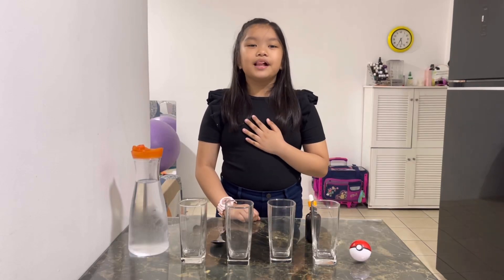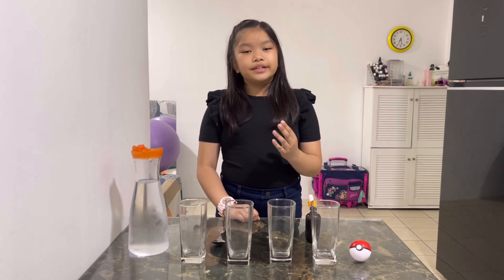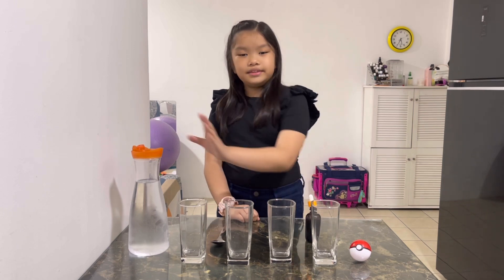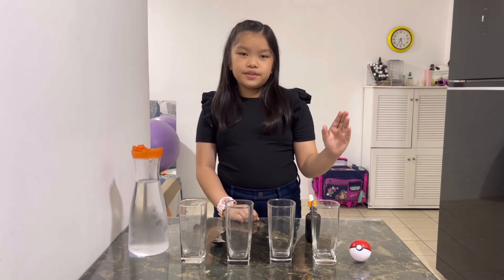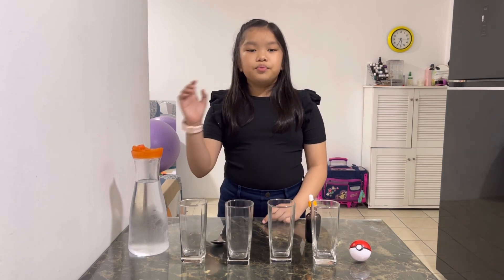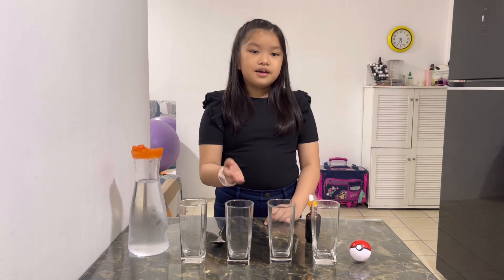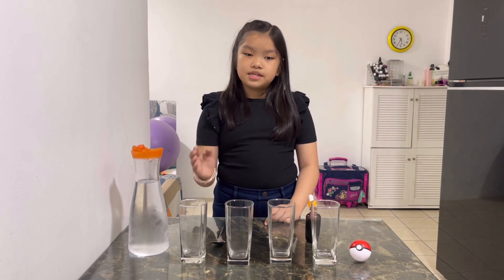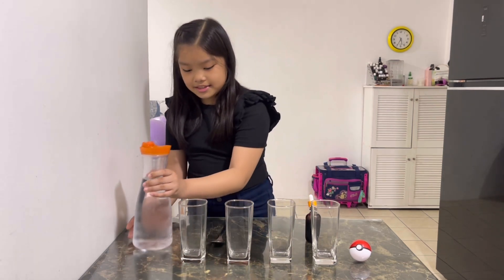Water Glass Sound Experiment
Kids can explore and investigate sound waves, pitch, and more as they create their own simple musical instrument. Watch our demonstration video.

What You Need:
* Set of Glasses of equal shape and size
* Water
* Metal Spoon

Water Glass Sound Experiment Instructions:
Step 1 – Pour water into each glass. Make sure that the water level is different in each glass.

Step 2 – Add food coloring to each jar to make it easier to see the different water levels.

Step 3 – Use the same metal spoon to tap on the jars again. Listen carefully so you can hear how the sounds have changed.

What happens:
The glasses with different amounts of water make different sounds. We hear sounds because the air around us vibrates, carrying the sound to our ears. Hitting the glass causes it to vibrate and make a sound that we can hear. When a glass has little or no water in it, is has lots of air in it. Hitting this glass makes a higher pitch sound than the glass with lots of water. This is because the empty glass only has air around it, so the glass vibrates quickly when it is hit, causing the high pitch sound. The glass full of water causes the glass to vibrate slower, and the sound you hear is at a lower pitch.